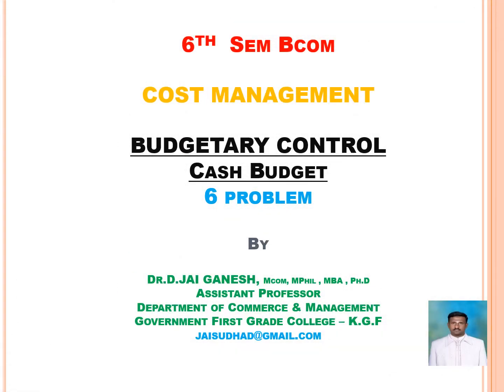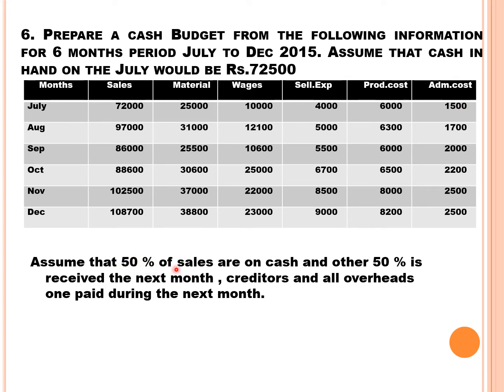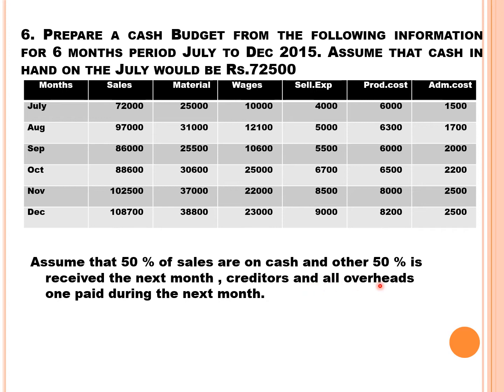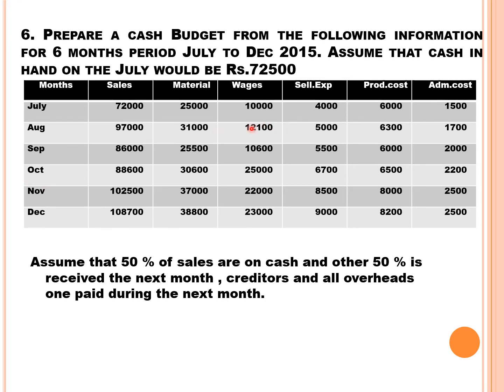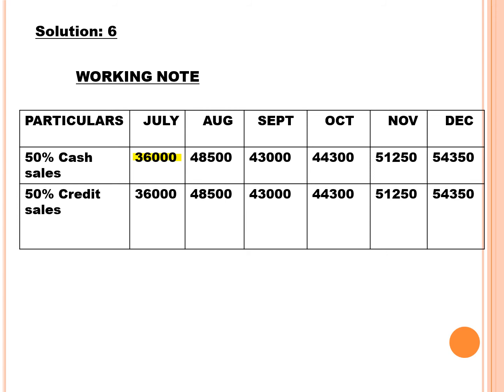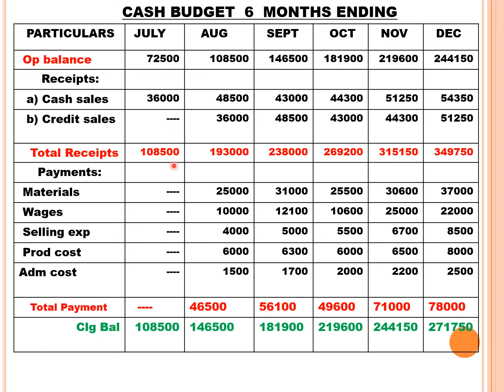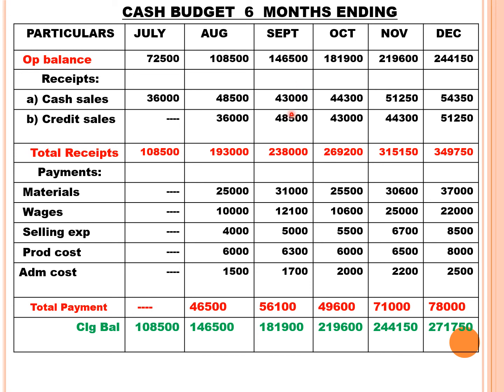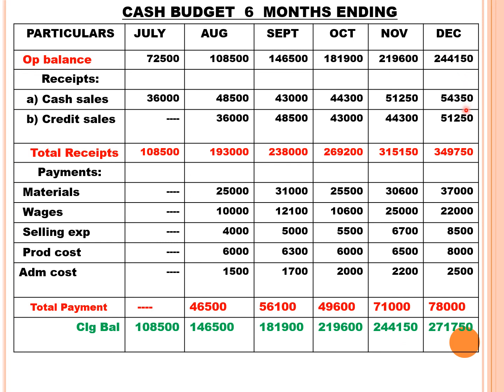Cash Budget 6th Problem